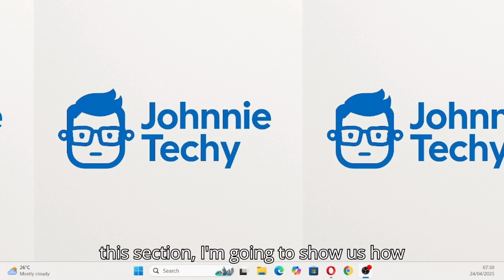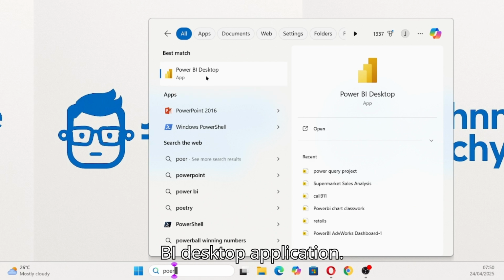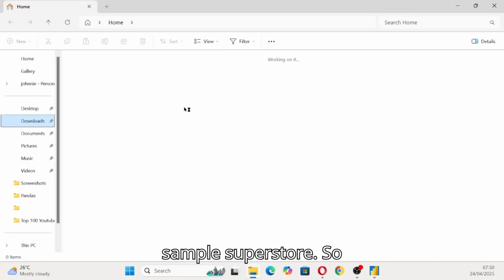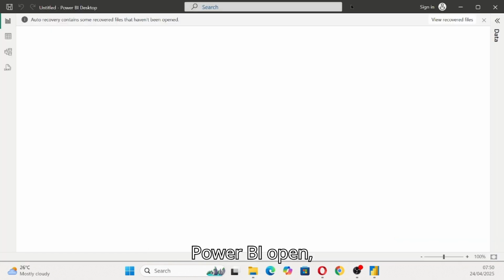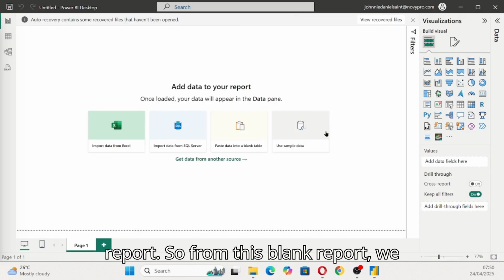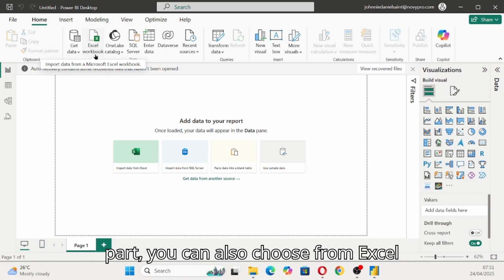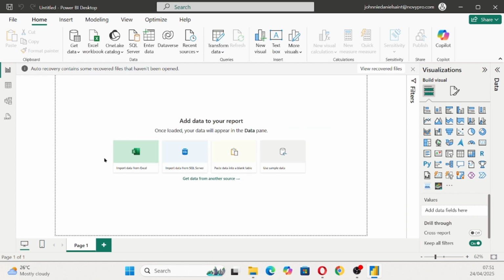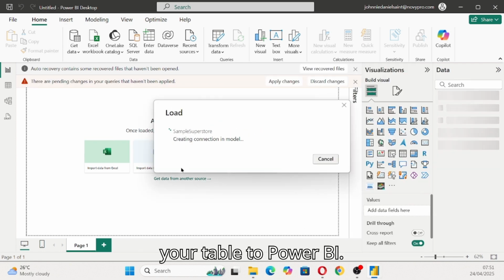How to Import CSV or Text Files into Power BI | Step-by-Step Tutorial for Beginners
earn How to Import CSV or Text Files into Power BI
In this step-by-step beginner tutorial, I’ll walk you through the process of connecting CSV and TXT files to Power BI. Whether you're analyzing sales, customer feedback, or any data stored in flat files, this guide will help you get started quickly and confidently.

🎯 What You’ll Learn:
✅ How to open Power BI Desktop
✅ How to connect and load a CSV/TXT file
✅ How to use the Navigator and Power Query Editor
✅ Basic transformations to clean your data
✅ How to load your data into Power BI and start analyzing

💡 This tutorial is perfect for beginners who are just starting with Power BI and want to learn how to bring their data to life.

📂 File Types: .csv, .txt
🛠️ Tool: Power BI Desktop